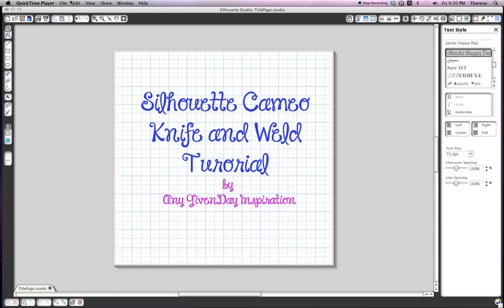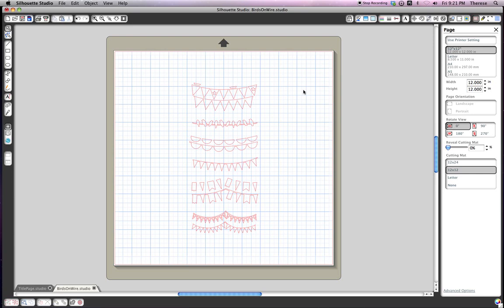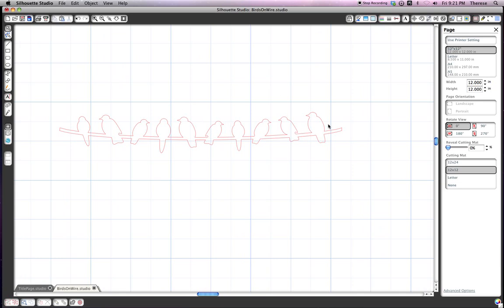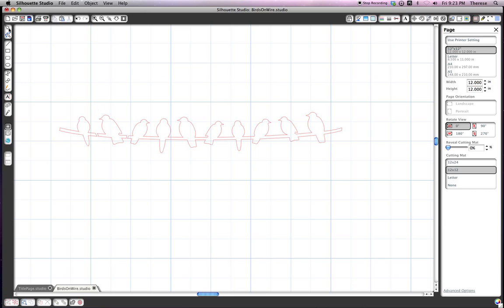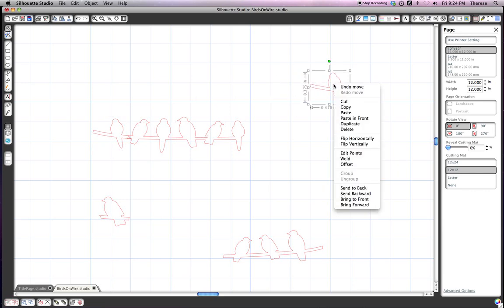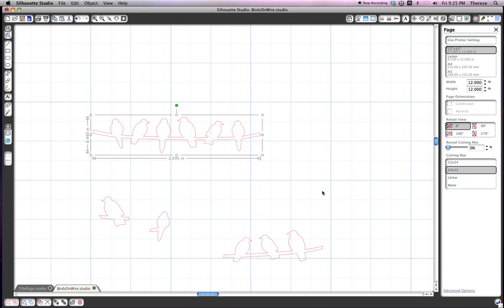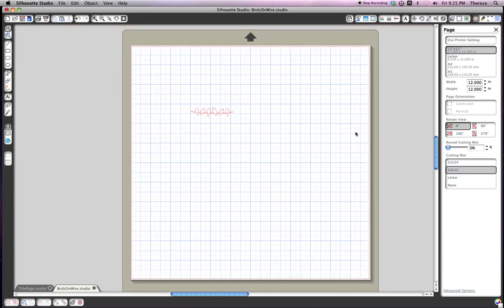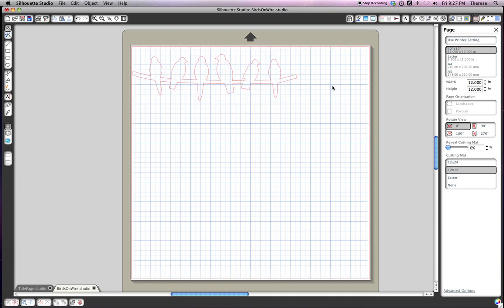Silhouette Cameo Tutorial | Customizing Shape Using Knife and Weld Tools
In this tutorial, I will show you how to customize a shape from the Silhouette store using the knife and weld tools in Silhouette Studio. You can see the finished product on my blog...